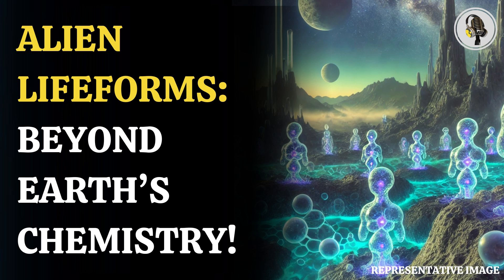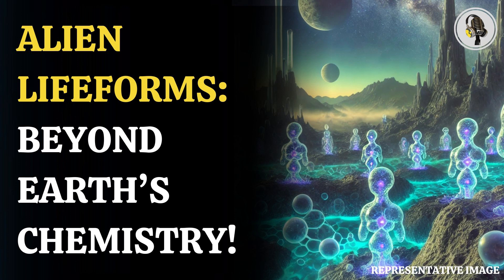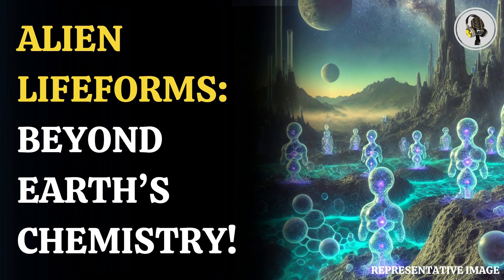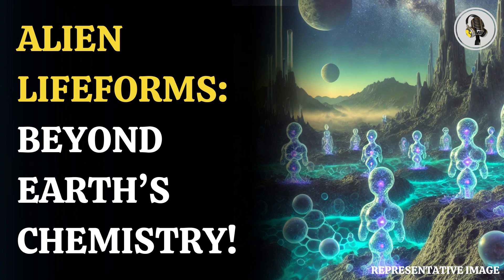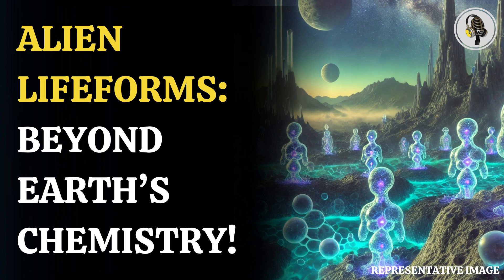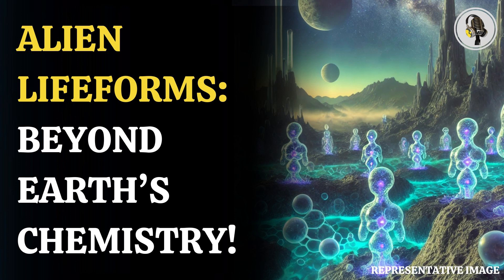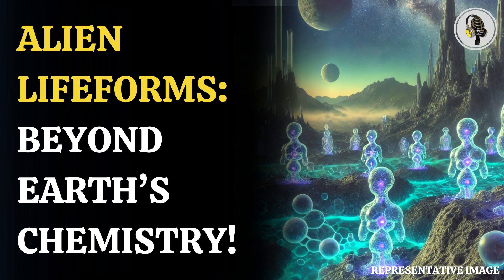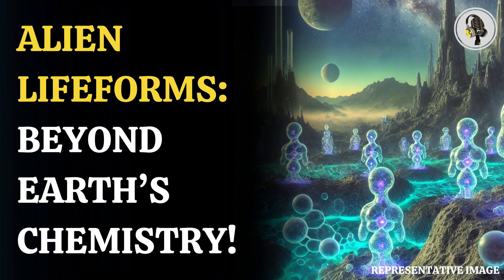Could Aliens Be Silicon-Based? Scientists Explain! | WION Podcast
Scientists have long believed that life is carbon-based, but a new study suggests aliens might be built differently! Researchers propose that silicon-based life forms could exist in extreme environments, unlike anything on Earth. is groundbreaking discovery challenges everything we know about biology and expands the possibilities of extraterrestrial life. Could alien creatures thrive without carbon? Watch as experts explain how alternative chemistry could shape life beyond our planet! Don’t miss this mind-blowing revelation!